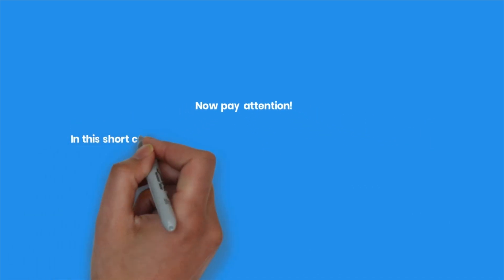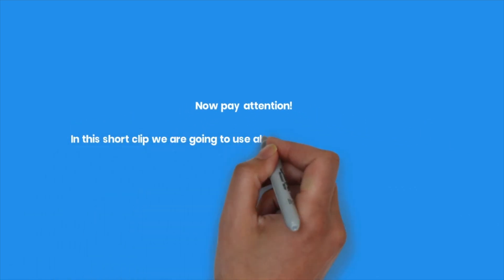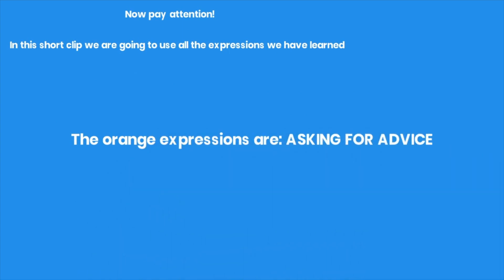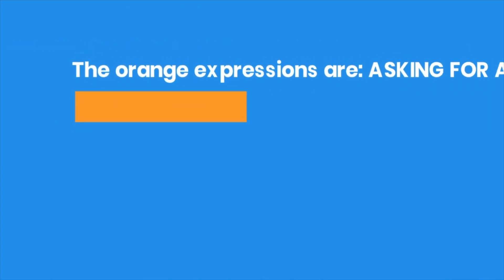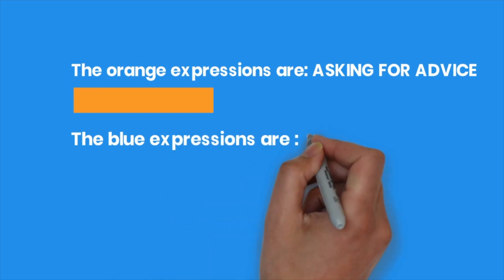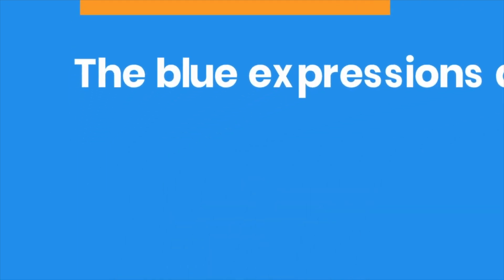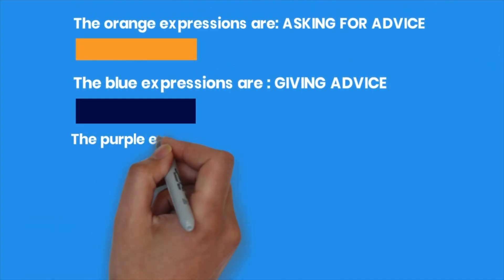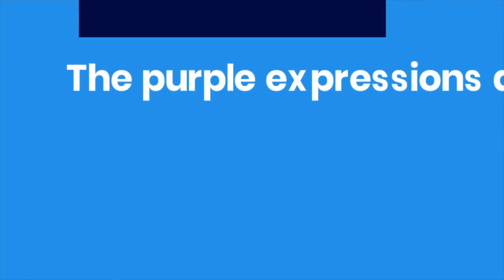How to ask for advice in English | Learn English with Cambridge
Our presenter Andres shares some examples of common phrases used when asking for advice in English.

The modal verb 'should' is used quite frequently when asking for advice. For example the question "What should I .?" could include do/eat/take.

Want to continue the conversation? See Andres tips on how to respond to these questions in the video, or for similar topics see:

1. How to express opinions politely
2. Understanding common phrasal verbs